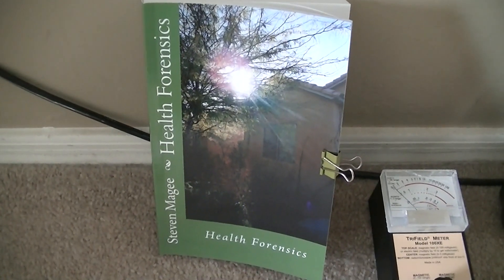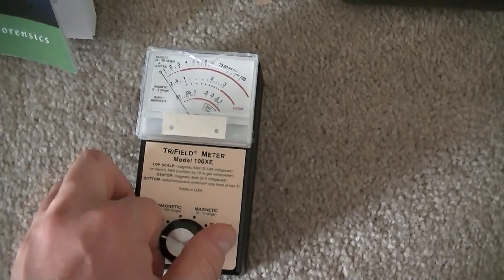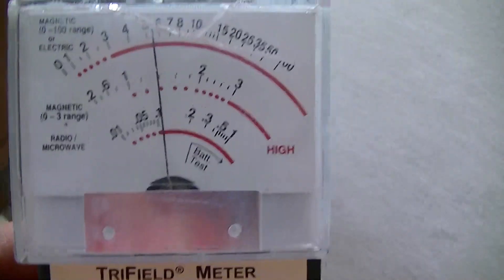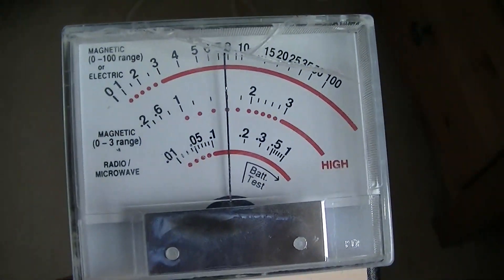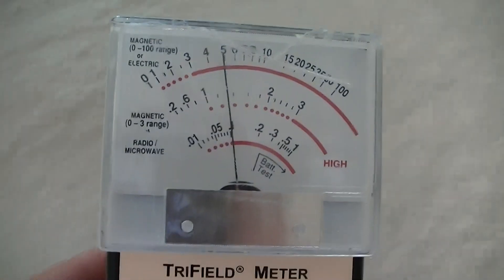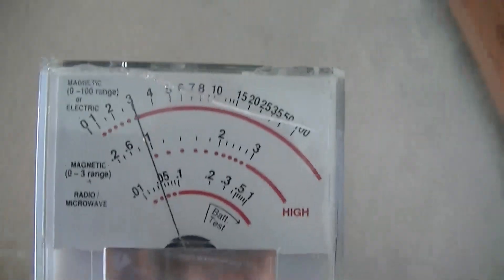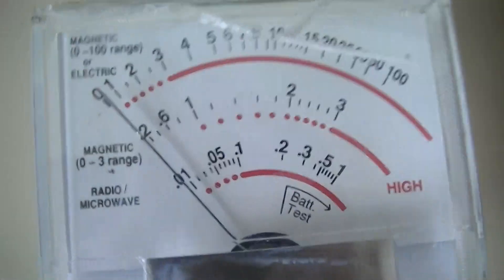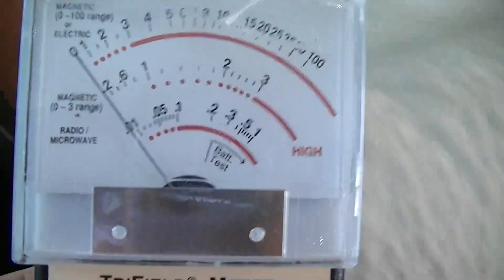The Magnetic Fields of a Capacitive Filter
Capacitive filters have become popular for offsetting the effects of biologically harmful dirty electricity.   However, on some circuits, they may generate high magnetic fields in the room which may lead to unusual mental behaviors and illness.  We demonstrate the effect.  We recommend the use of a Trifield 100XE magnetic field meter when installing these filters.  The room wiring error is shown here: Fixing a Switched Socket Wiring Error